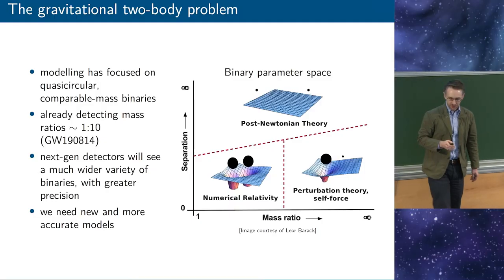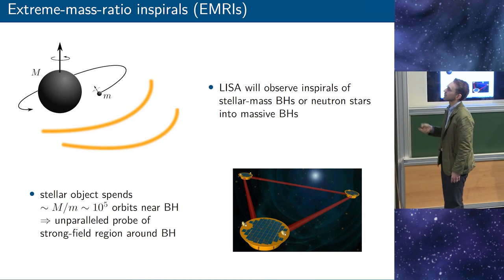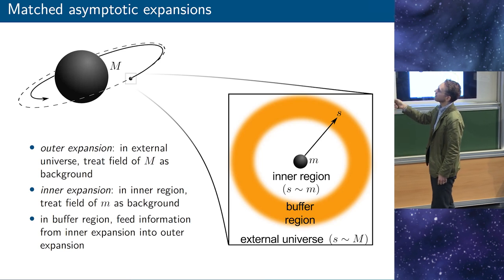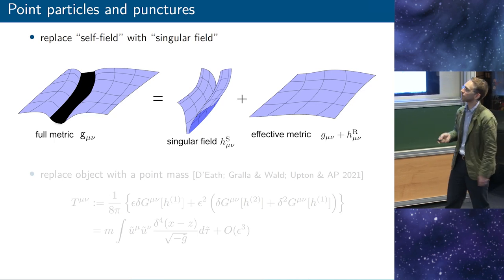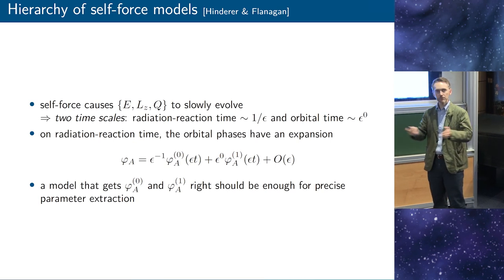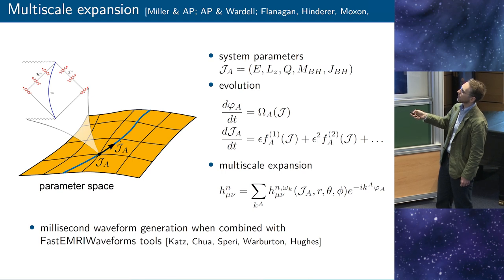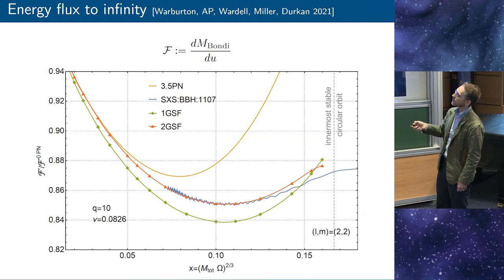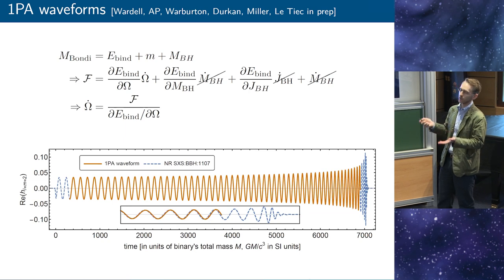Adam Pound - Recent Breakthroughs in Gravitational Self-force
Adam Pound, University of Southampton

Recent Breakthroughs in Gravitational Self-force

Gravitational self-force theory provides a natural method of modeling binaries with small mass ratios. By expanding the binary's metric around the background metric of the larger body, this approach greatly simplifies the binary problem while remaining accurate in the highly relativistic regime. In this talk, I summarize the foundations of self-force theory, how it leads to an elegant two-timescale description of the binary problem, and the current state of the art. I particularly focus on two recent breakthroughs: a two-timescale expansion of the field equations for generic orbital configurations, which enables rapid "post-adiabatic" waveform generation at second order in the binary's mass ratio; and the first calculation of post-adiabatic waveforms. The post-adiabatic waveforms are found to agree well with full numerical relativity waveforms even for mass ratios close to 1, showing that this small-mass-ratio method can be accurate well outside the small-mass-ratio regime.